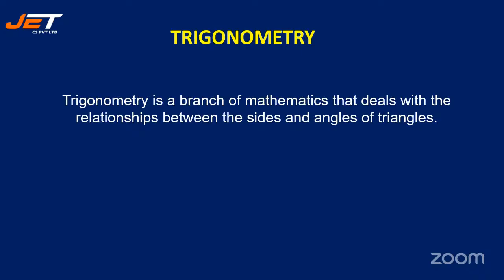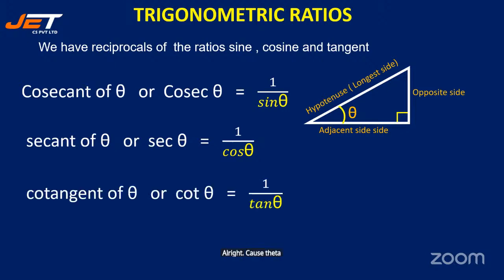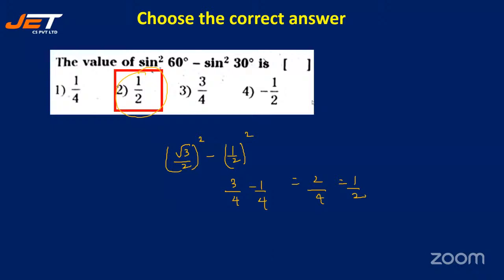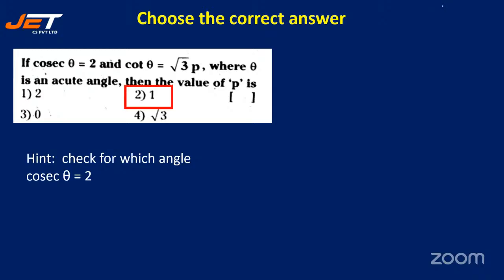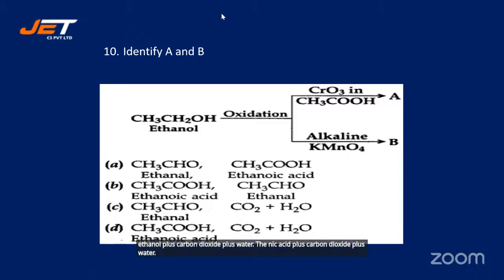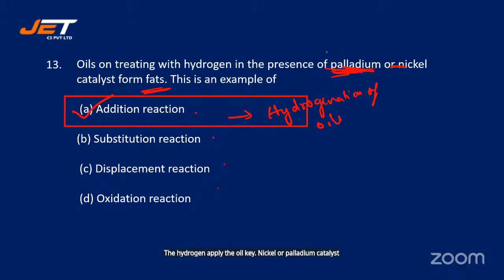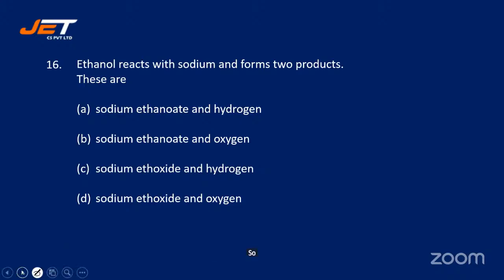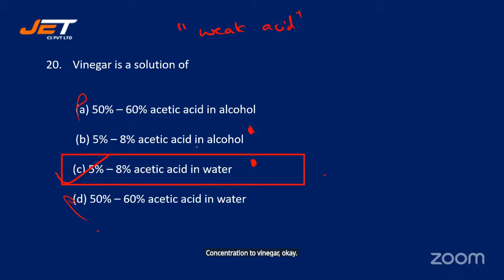SSC 2026 REVISION CLASSES | DAY 55| JATADHARA EDCUATIONAL TECHNOLOGY